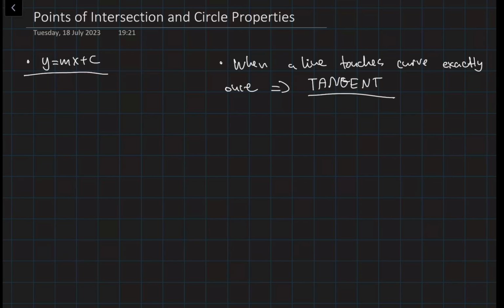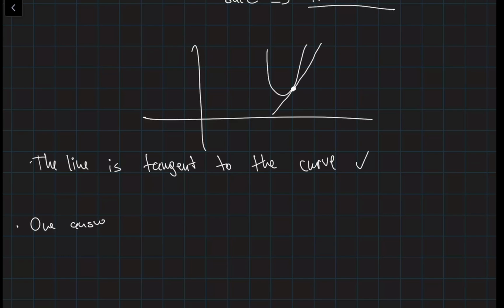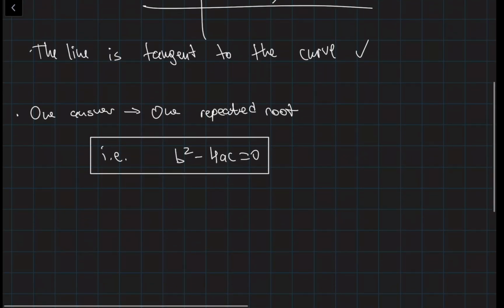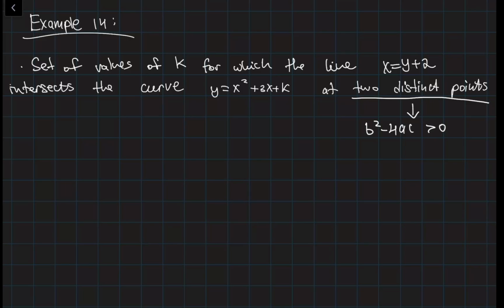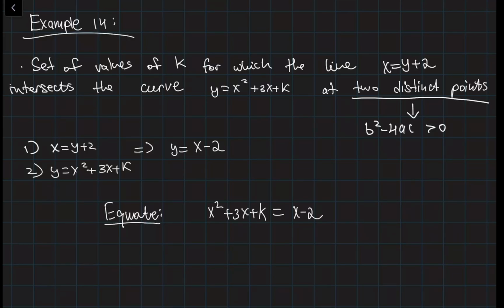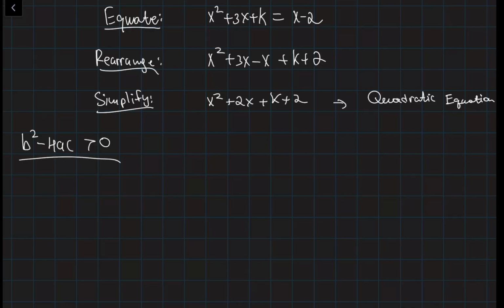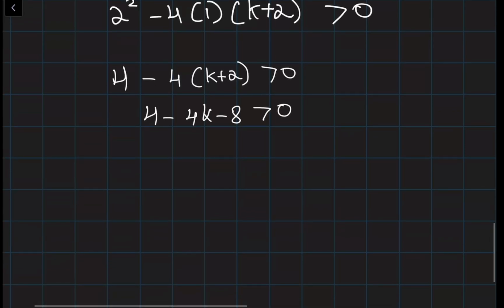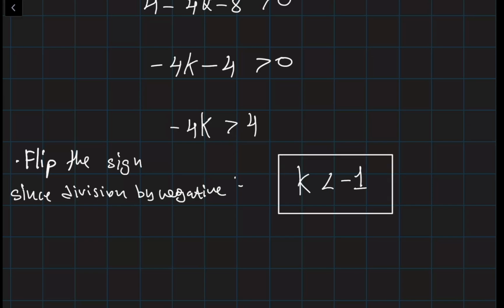AS Mathematics | Coordinate Geometry | Points of Intersection and Circle Properties(Part 4)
Part 5 of AS Mathematics Coordinate Geometry.
Topic: Points of Intersection and circle properties